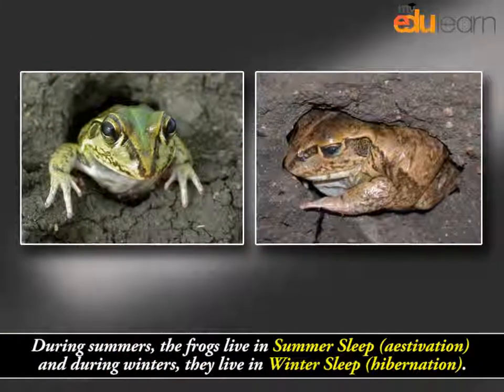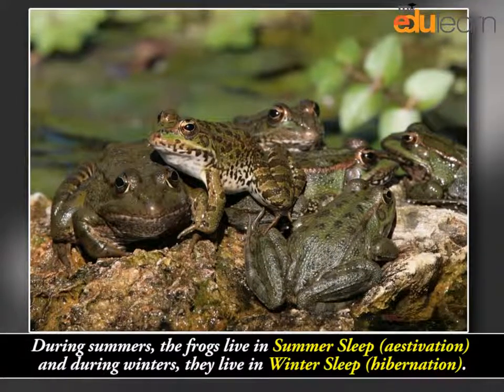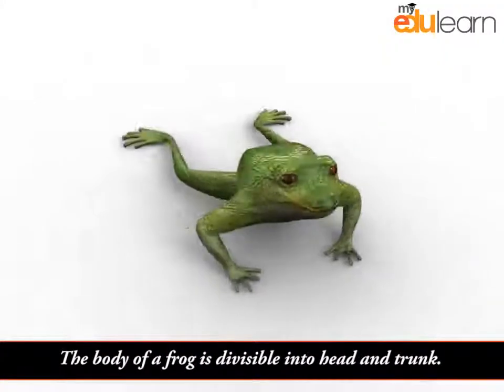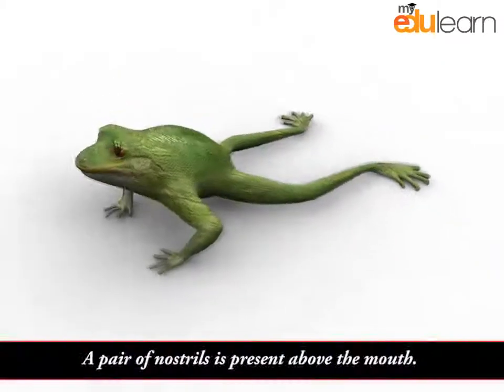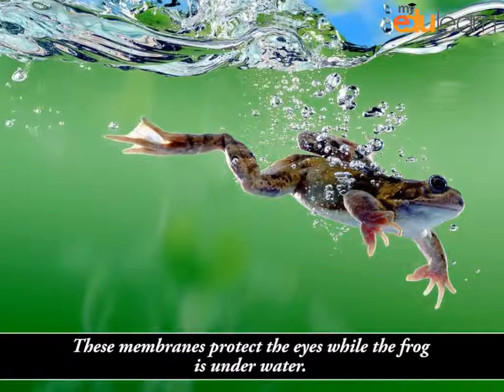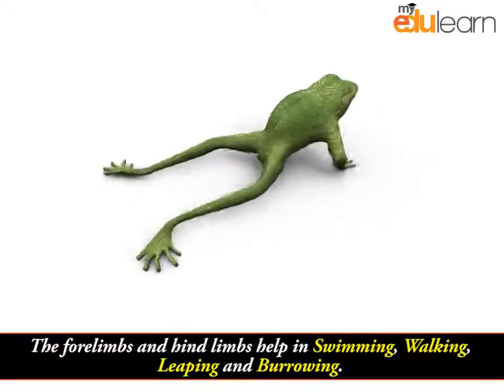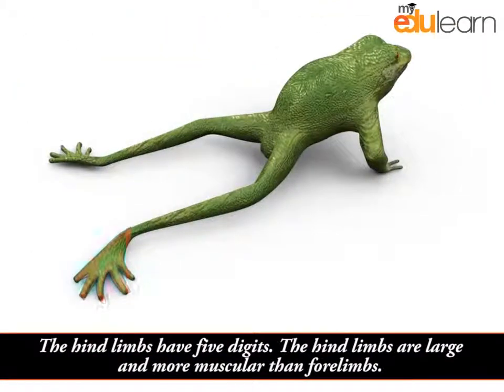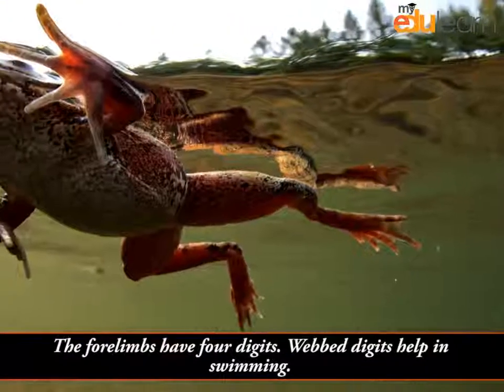Frogs Morphology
Class-11 Biology